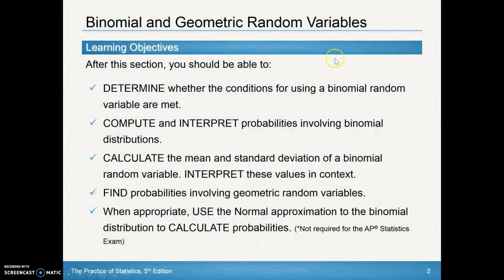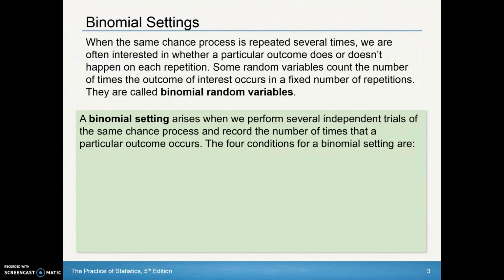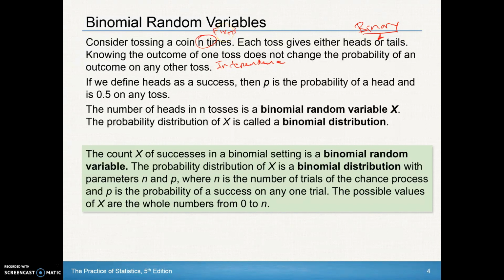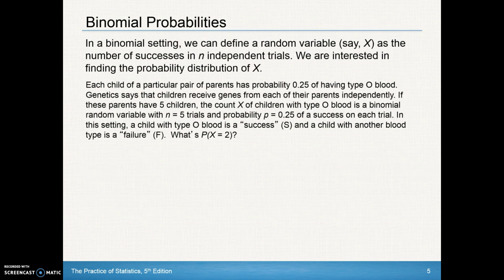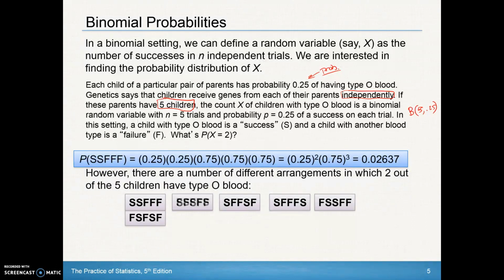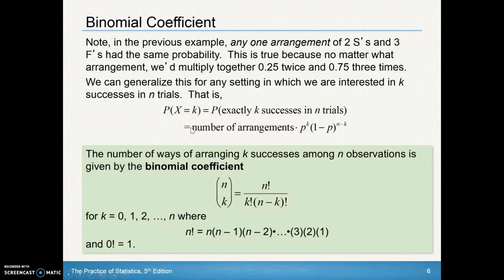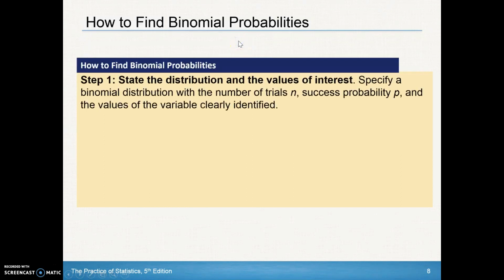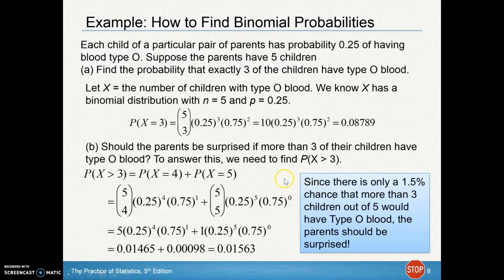AP Stats Chapter 6.3 Day 1a